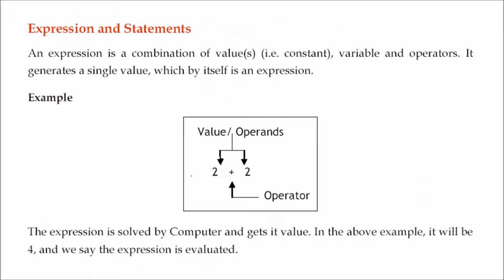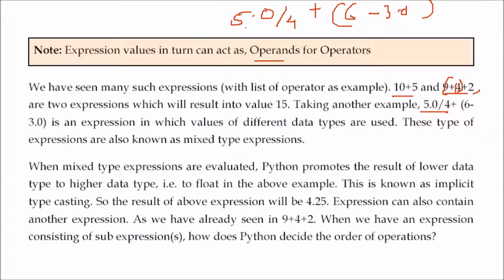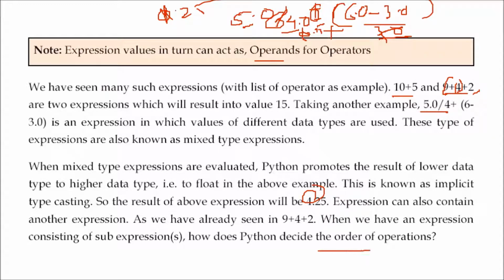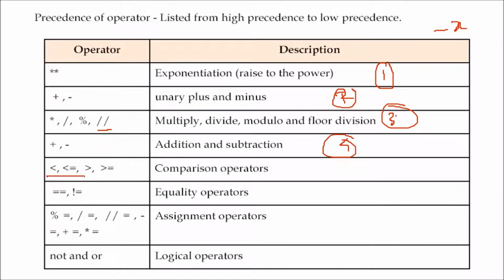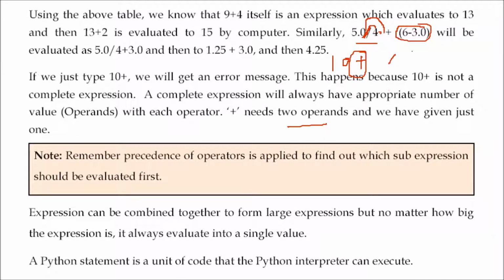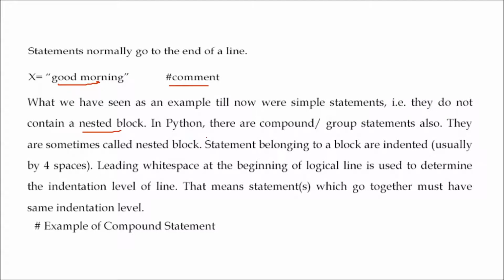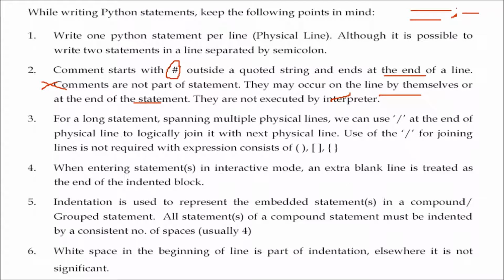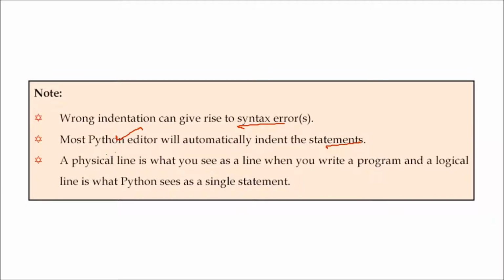WHAT ARE EXPRESSIONS AND STATEMENTS IN PYTHON